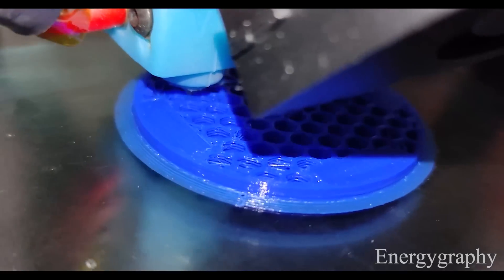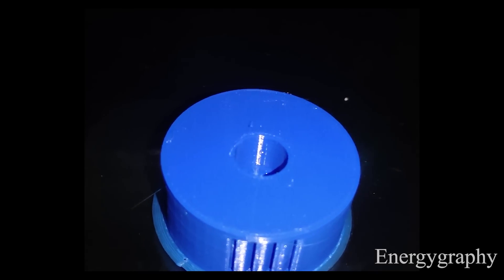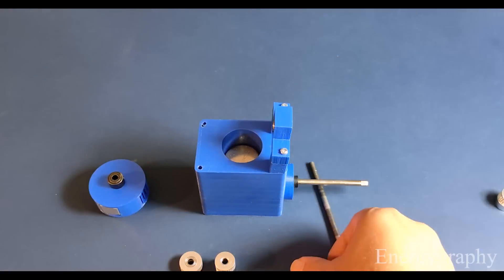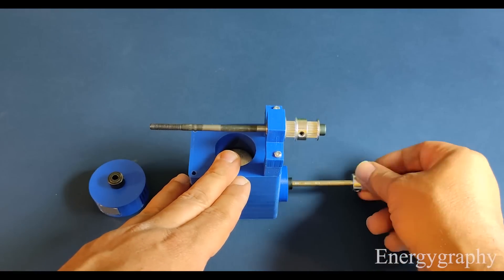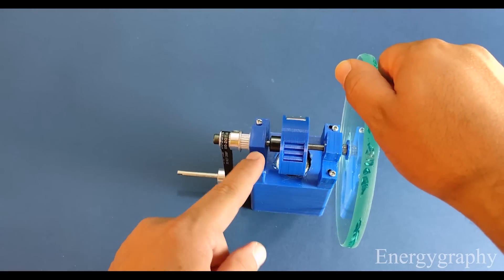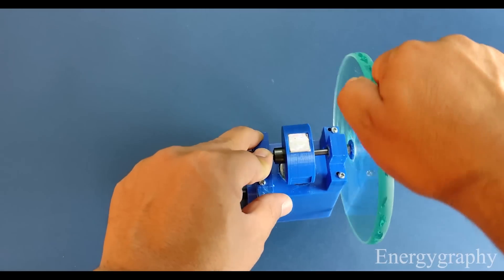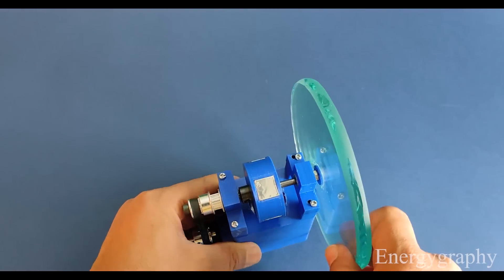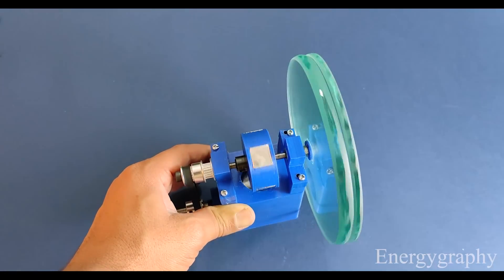Testing the Radial Magnet Motor: Flywheels, Timing, and Next Steps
Herein is an exciting update on the invention of a permanent magnet motor. Adding a balancing glass flywheel and adjusting the timing got the crankshaft running nearly 360 degrees! Magnet configurations and flywheels were also tried; valuable insights learned for the next version. Next, I work on a multi-cylinder prototype or reinvestigate linear motion.